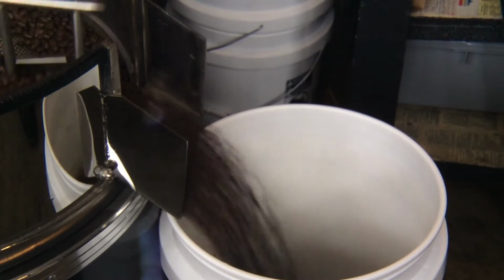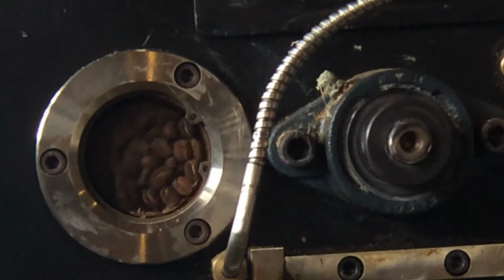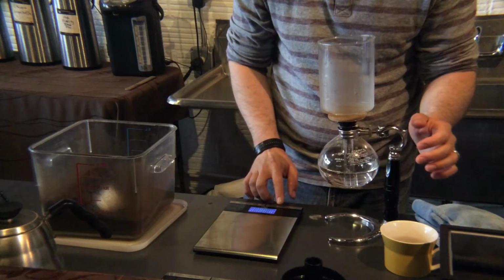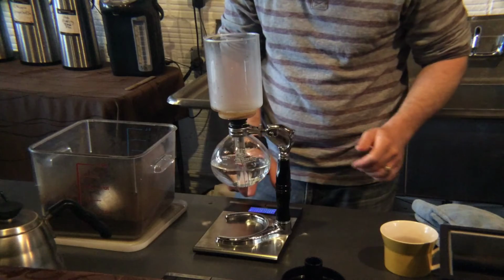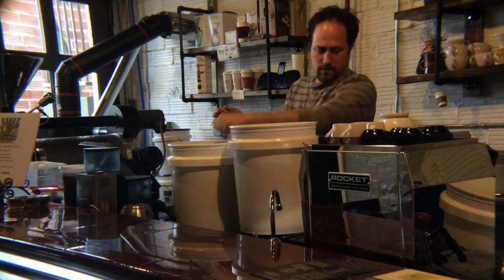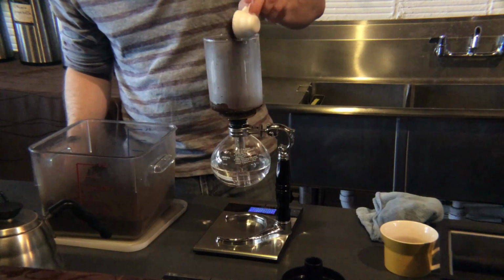J2150l Fretboard Coffee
Roasting